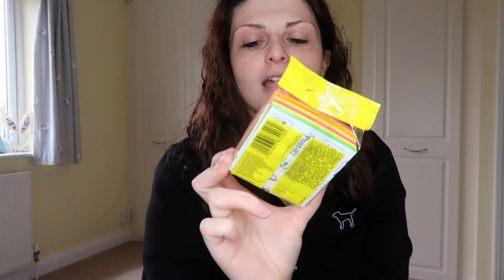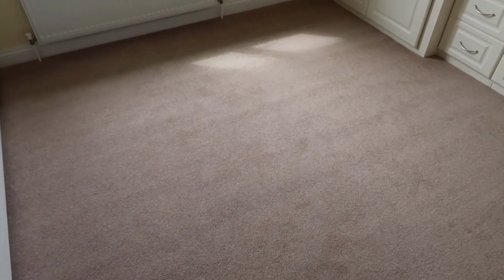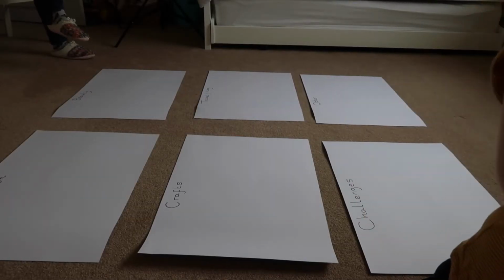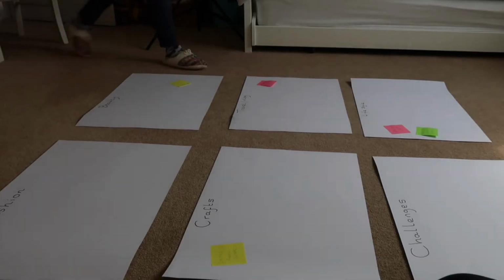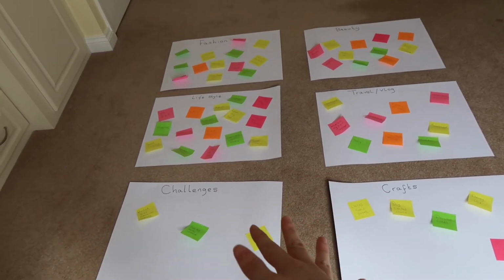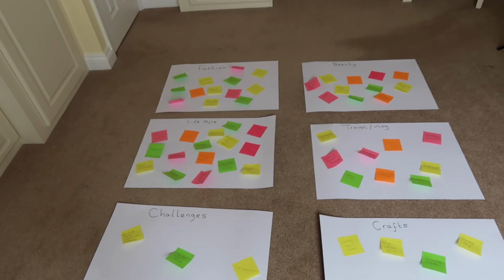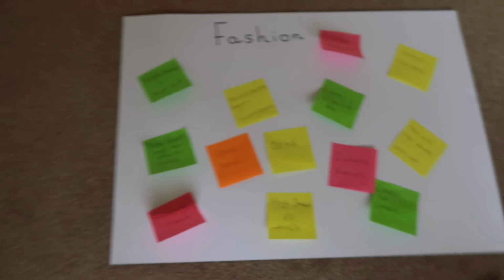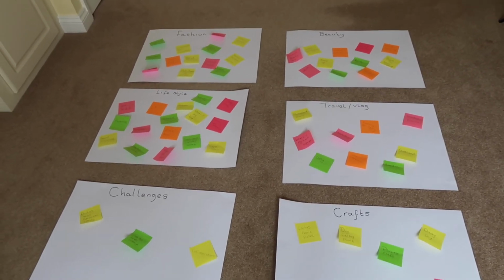Brain Storming Videos | Melanie Kate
Hi I'm Mel and today video I share with you how I brain storm video ideas, under the categories I base my channel on.